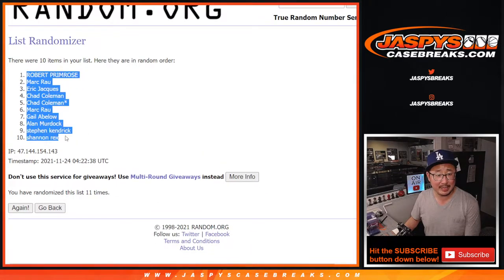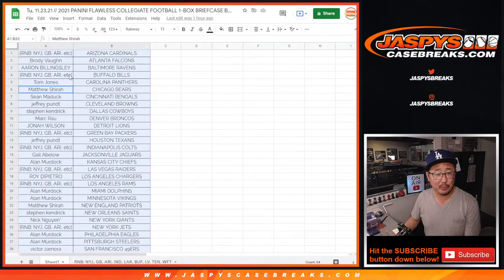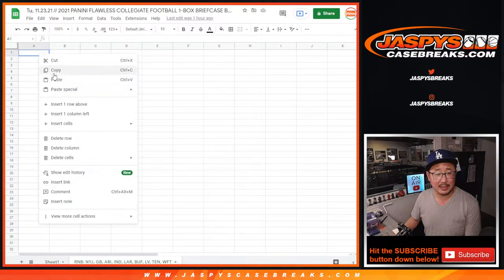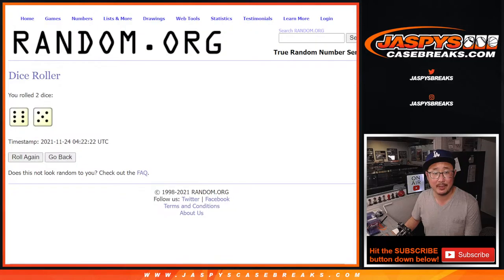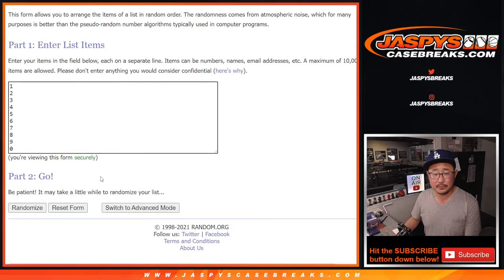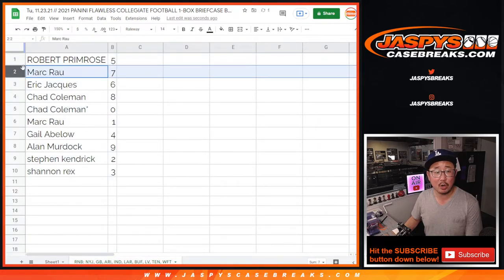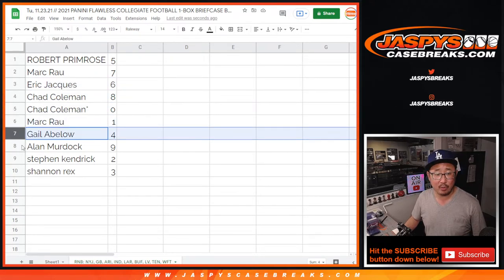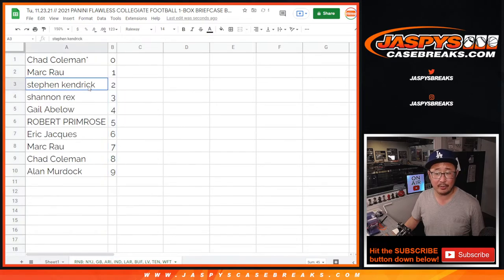RNB // Tu, 11.23.21 // 2021 PANINI FLAWLESS COLLEGIATE FOOTBALL 1-BOX BRIEFCASE BREAK #9 *PYT*